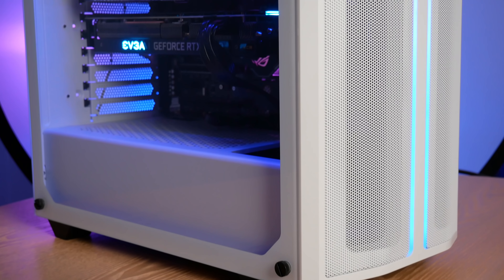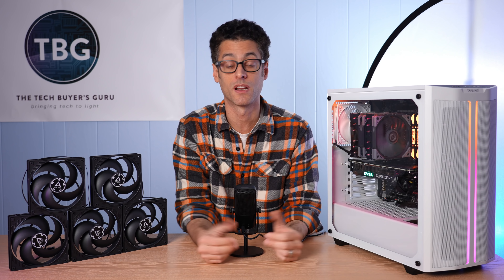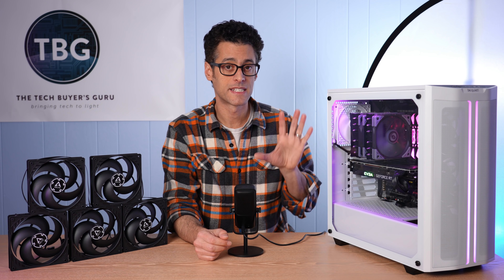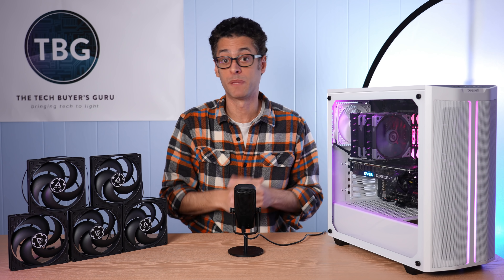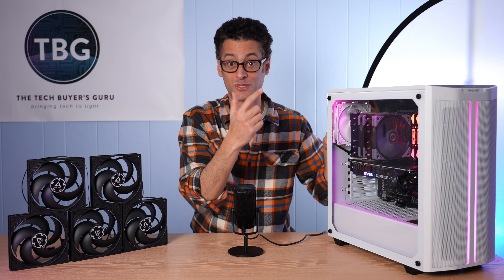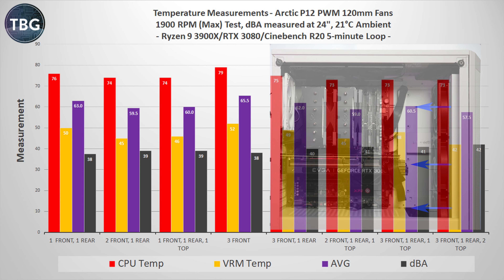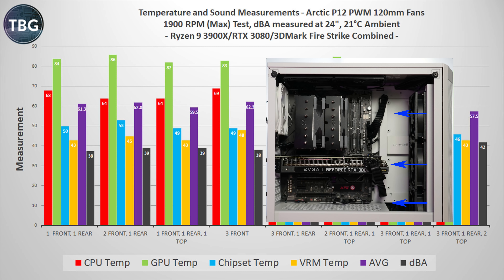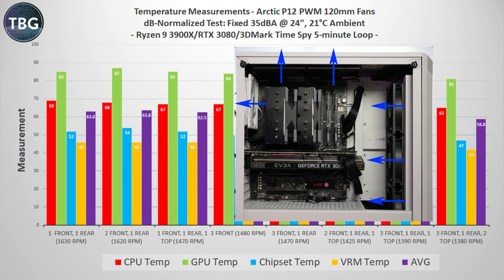Optimizing 120mm Case Fan Performance - The Best Number and Location, feat. Arctic P12 and 500DX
Huge update, Jan 13, 2021! RGB Versions of the P12 now available here!

In this long-awaited test, I run through eight different combinations of 120mm case fans, from a simple 2-fan setup (front/rear) to 6 fans, which is the max in my be quiet! Pure Base 500DX case. And I don't just test them at max RPM, I go the extra step and provide dB-normalized results, which makes it a whole lot more interesting! Note that I didn't conduct idle benchmarks, because the 200RPM minimum RPM of the Arctic P12 fans I used made them virtually silent regardless of the number in the chassis.

Gear I used:
CPU: AMD Ryzen 9 3900X
Case: be quiet! Pure Base 500DX
Case Fans: Arctic P12 PWM 5-Pack
Arctic P12 PWM White Single Fan
CPU Cooler: Scythe Fuma 2

Chapters:
00:00 Introduction to 120mm test
01:01 140mm fans to come later!
01:54 Resonance issue with Arctic P12
03:46 Limitation to dB-normalized tests
05:22 Test Setup
06:30 Cinebench R20 Max RPM Benches
07:26 Cinebench R20 dB-normalized Benches
07:56 3DMark Max RPM Benches
09:04 3DMark dB-normalized Benches
10:27 Conclusions
12:38 Recommendations for Content Creation & Gaming